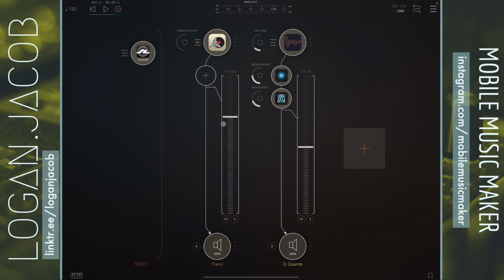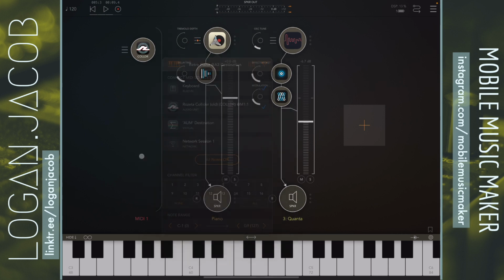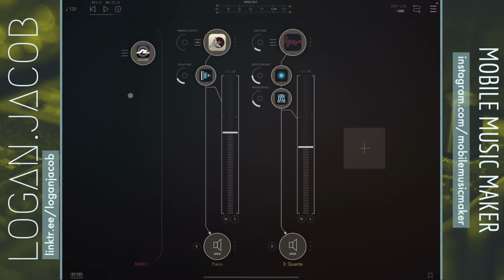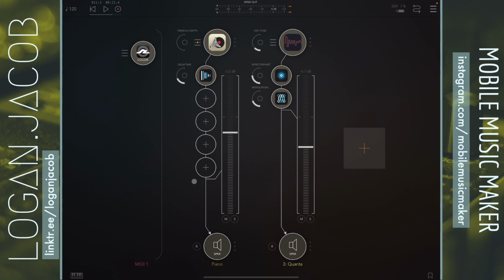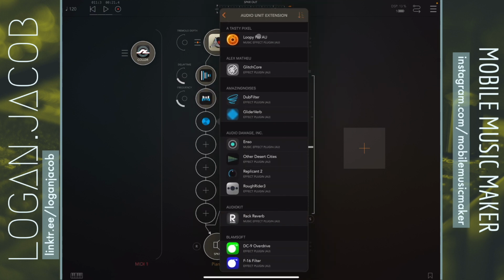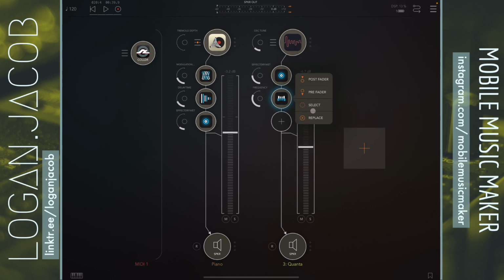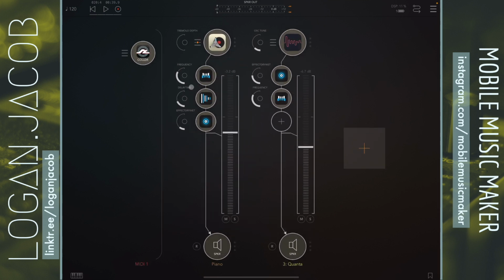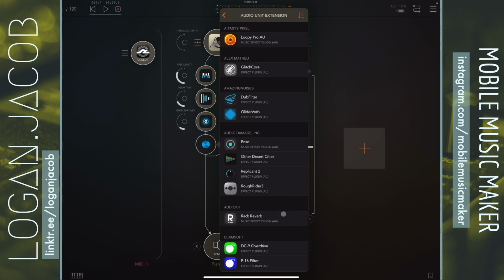AUM User Guide Part 2- Basics: Nodes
This video is going through the Nodes section of the AUM User Guide.

For this series, I will be walking through the AUM User Guide found This series is or beginners first learning to use AUM and anyone who is wanting to dive into the User Guide without having to do a bunch of reading. I hope you find this information useful and helpful.

To find my latest album "Still...if only for a moment" on Apple Music, Google Play Music, Spotify and more, go